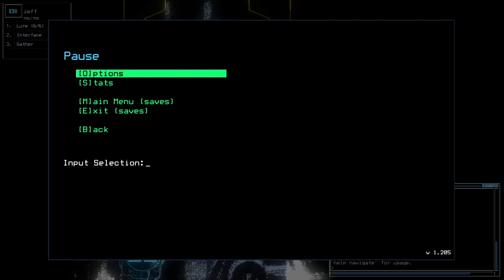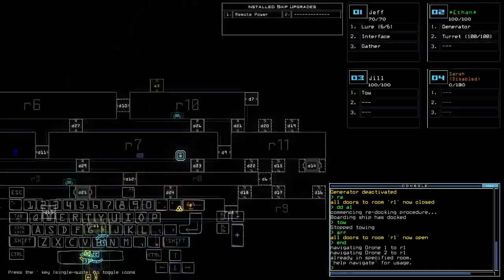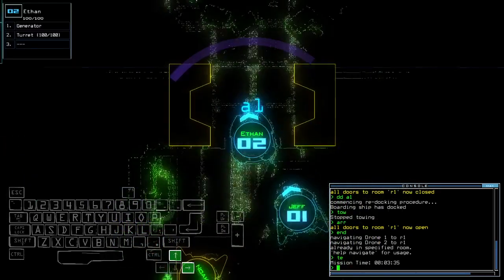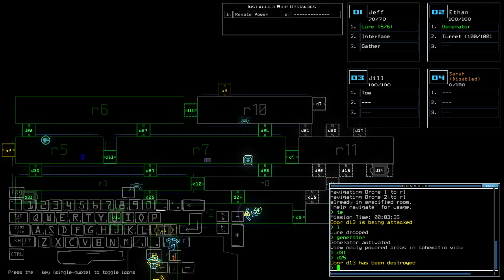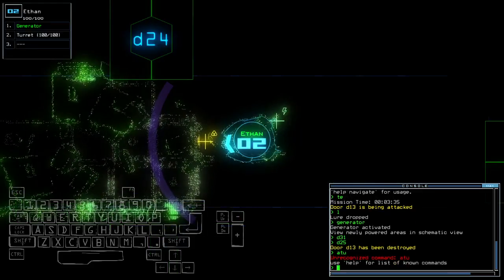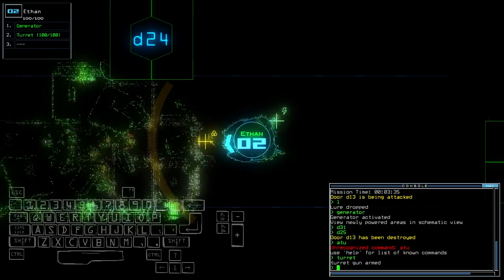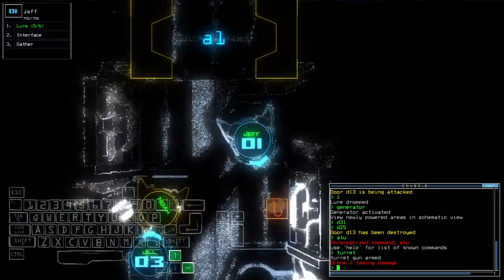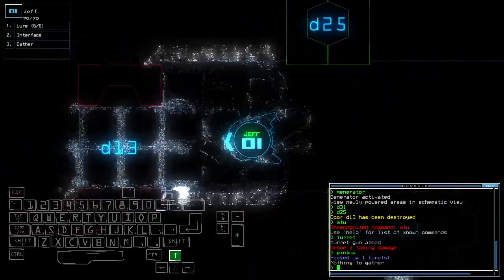Duskers Silly Skit - 2324 Brain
Was meant to showcase barely-passable obstacle, then decided to somehow pull a silly overall with the inefficient rescue.

Caption on.